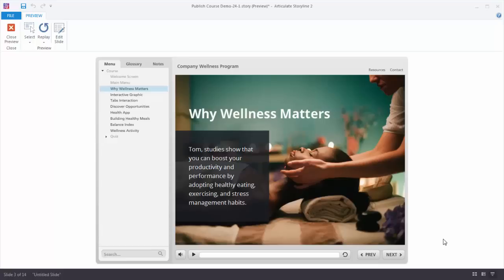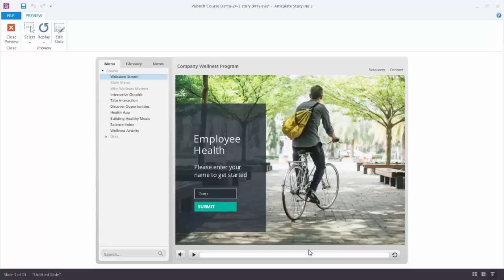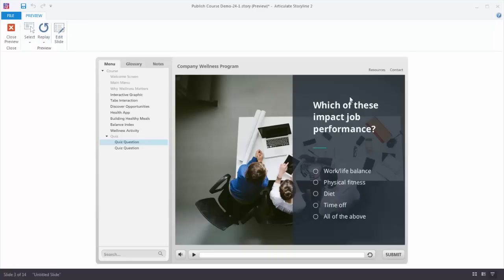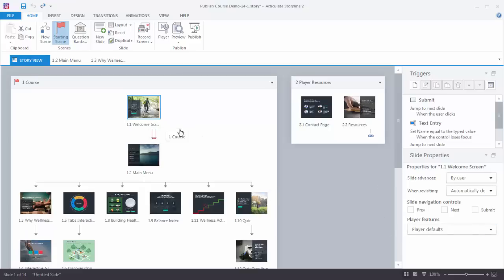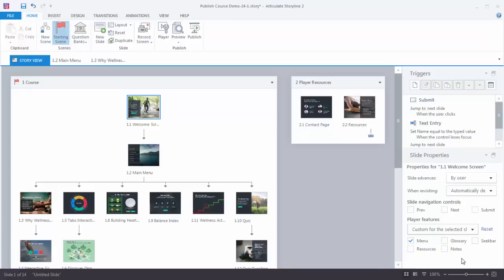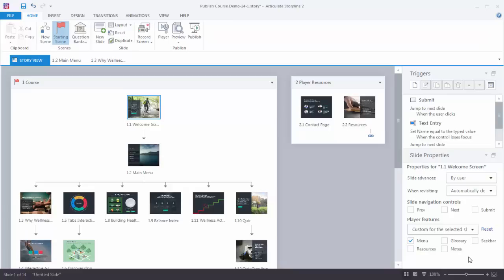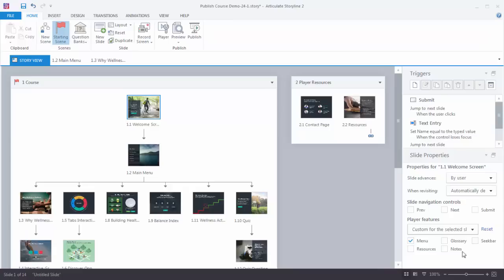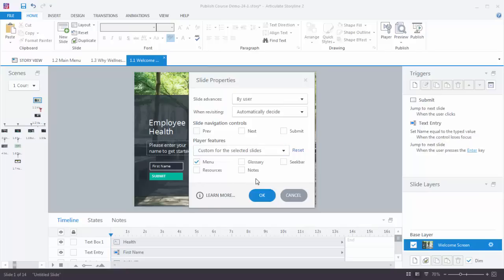Getting Started with Articulate Storyline 2: Customizing player navigation at the slide level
In this tutorial, we'll show you how to customize the course menu to make it just the way you want.

We'll show you how to experiment with different arrangements for your menu so you'll be ready to apply what you learn to your next e-learning course. Get more Articulate tips, guides and templates